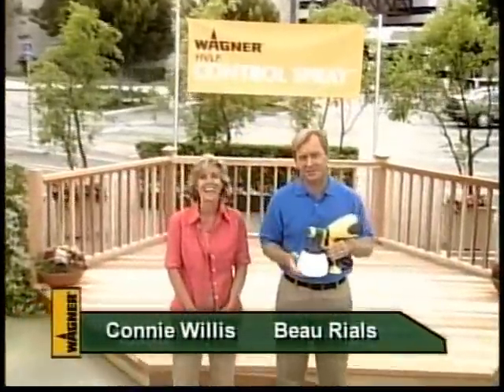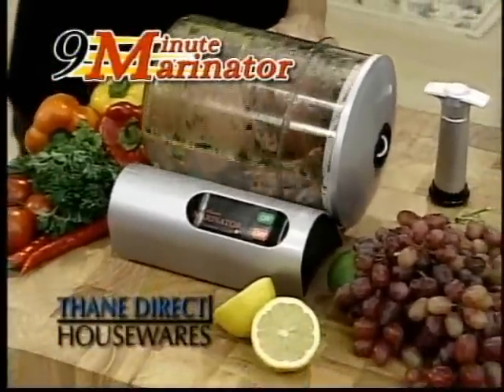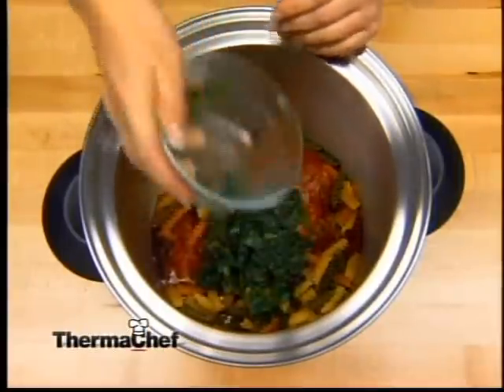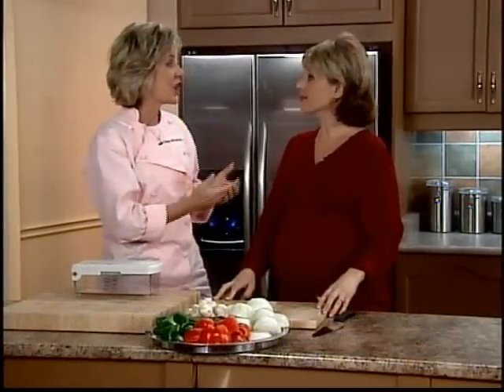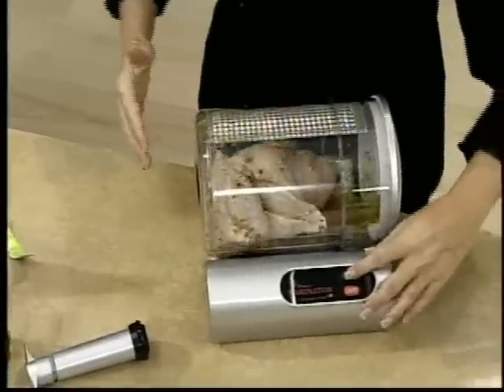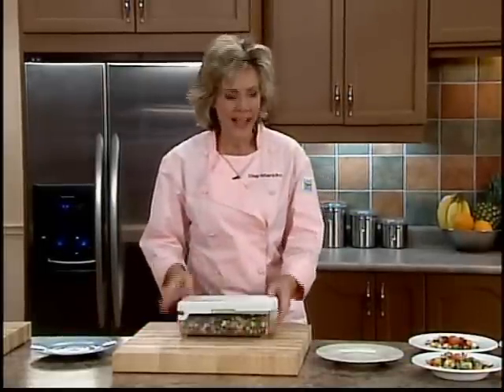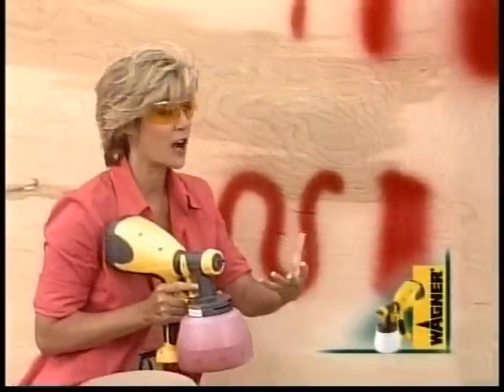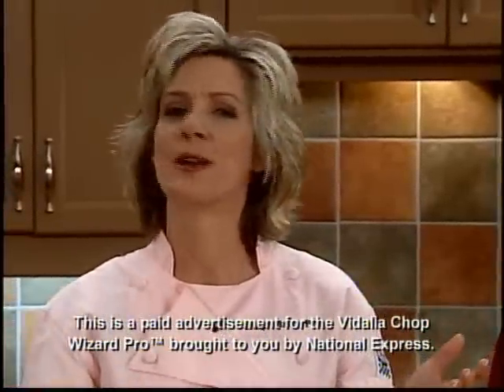Connie Willis does infomercials!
Connie willis is very talented! She loves to get inthe studio and demo products she enjoys herself. she is known to be a top demonstrator, if not the best! she has 2 infomercials that have been running for 5 years or more, that being the WAGNER CONTROL SPRAY, which has won over 15 awards! the other being CUISINART's The Griddler! Her shows run nationally as well as internationally. Take a look and enjoy!